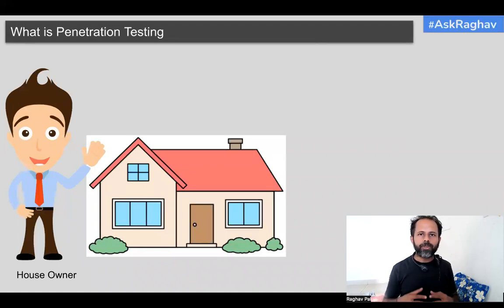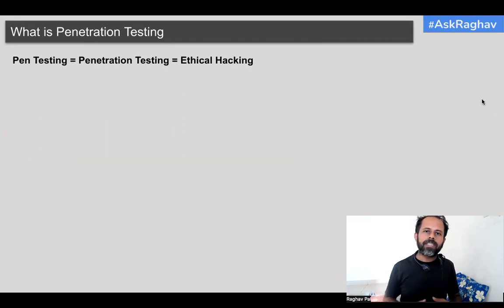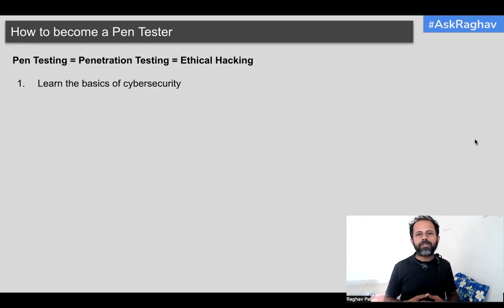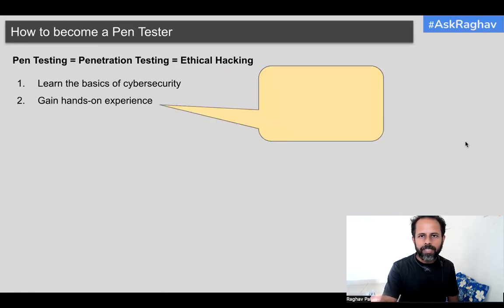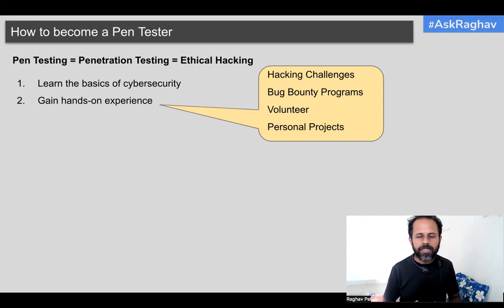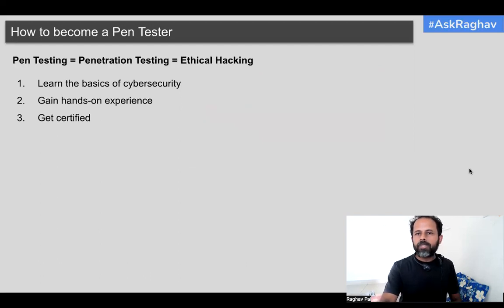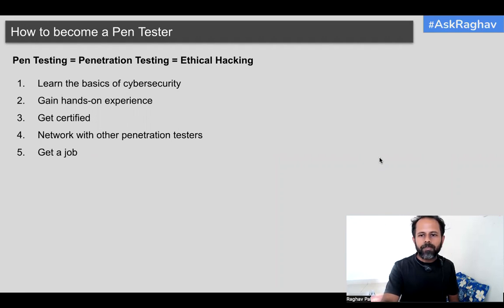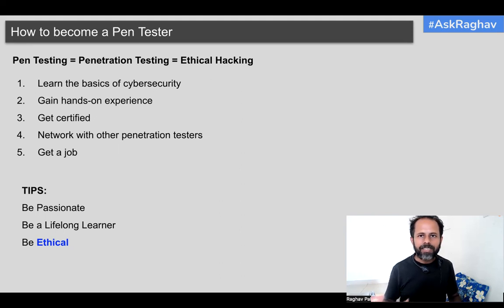AskRaghav | 5 Simple Steps to start career in Penetration Testing | How to become Ethical Hacker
Pen Testing = Penetration Testing = Ethical Hacking

Security assessment method
Pen Tester tries to break into the system (unauthorized access) to check how secure is the system or app
Penetration testing is like the security professional breaking into your house with your permission
The goal of penetration testing is to find vulnerabilities in a system so that they can be fixed before they can be exploited by malicious actors (actual attacker)

1. Learn the basics of cybersecurity

Networking
OS
Web apps
Security concepts:
Risk Management
Threat Modelling
Vulnerability Assessment

2. Gain hands-on experience
Hacking Challenges
Bug Bounty Programs
Volunteer
Personal Projects

3. Get certified
OSCP - Offensive Security Certified Professional
CEH - Certified Ethical Hacker
CISSP - Certified Information Systems Security Professional

4. Network with other penetration testers
Join online and offline communities for penetration testers

5. Get a Job
Once you have the skills, experience, and certifications, you can start applying for penetration testing jobs

TIPS:
Be Passionate
Be a Lifelong Learner
Be Ethical

Raghav Pal

▬▬▬▬ USEFUL LINKS ▬▬▬▬